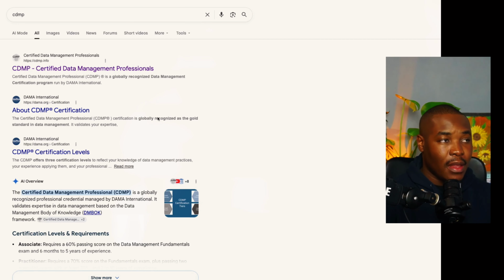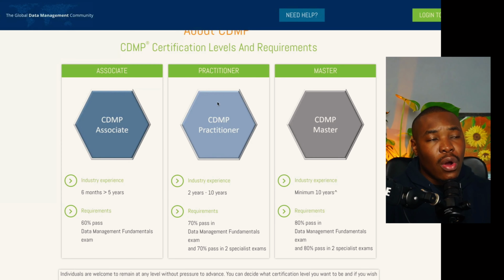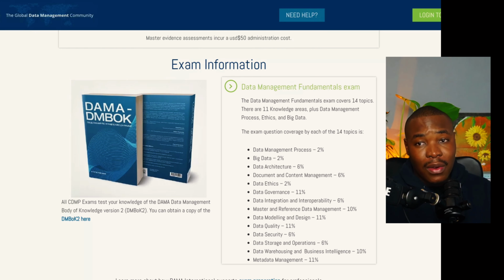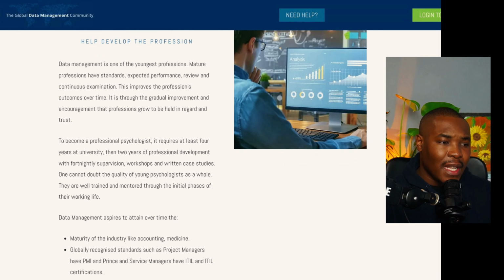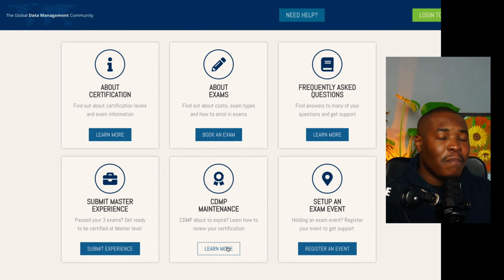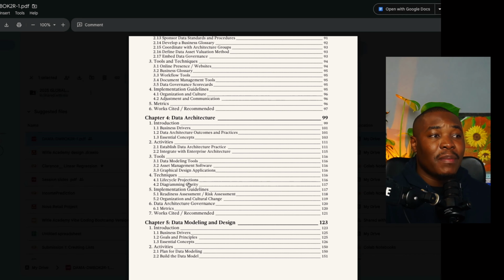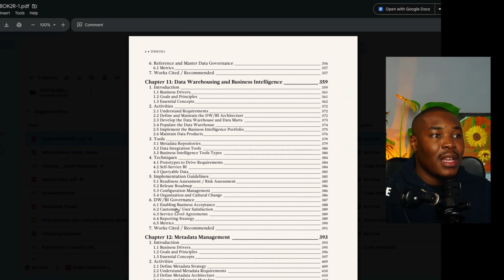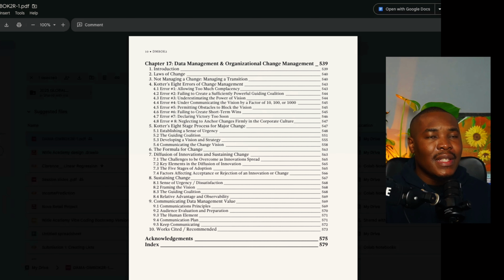CDMP Certification Explained: Everything You Need to Know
Thinking about getting into data governance or data management? The CDMP (Certified Data Management Professional) is one of the few globally recognised certifications in this space, run by DAMA International — and in this video I walk you through everything on cdmp.info so you know exactly what you're signing up for.

I break down all three certification levels, what experience you need for each, the pass marks, what the exam actually looks like, what it costs, and then page through the DAMA-DMBOK book itself so you can see all 17 chapters before you commit to reading 590 pages.

What's covered:

The three levels
→ Associate — 6 months to 5 years experience, 60% pass on Data Management Fundamentals
→ Practitioner — 2 to 10 years experience, 70% on Fundamentals plus 70% on two specialist exams
→ Master — 10+ years experience, 80% on Fundamentals plus 80% on two specialist exams, and a contribution to the field

The exam
→ Fully online, 100 multiple choice questions, 90 minutes
→ $311 USD per exam (same price for specialist exams)
→ Practice questions available at additional cost
→ Non-English language options available
→ Specialist exams include Data Modelling, Metadata, Data Quality, Data Governance, Data Warehousing, Reference Data and more

The book
→ The DAMA-DMBOK is the only material you need to prepare
→ ~590 pages, 17 chapters, 14 weighted exam topics
→ Digital copy around $79, physical copies and other languages available
→ Heaviest weightings sit on Data Governance, Master & Reference Data, Data Modelling and Data Quality

I also go chapter by chapter so you know what you're walking into — from Data Handling Ethics and Data Architecture through to Big Data & Data Science and Organisational Change Management.

If you're aiming for a data governance or data management role, this certification is worth serious consideration. Some job specs list it outright.

⏱️ Chapters
00:00 — Intro
01:23 — Where to find CDMP info (cdmp.info)
02:32 — What the CDMP levels
04:19 — Exam topics and mark allocation
06:47 — Exam structure, format and language options and specialist exams
08:06 — Getting the DAMA-DMBOK book
08:39 — Walking through all 17 chapters

📌 Note: exam topics, weightings and pricing can change — always check cdmp.info for the latest before you register.